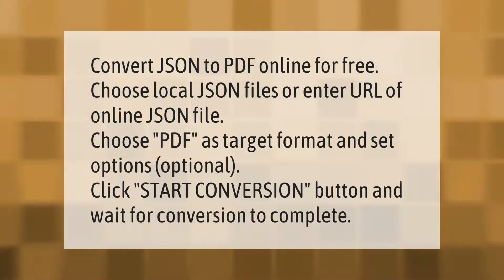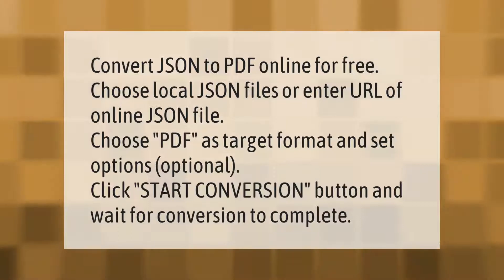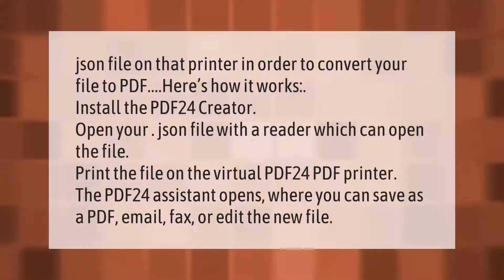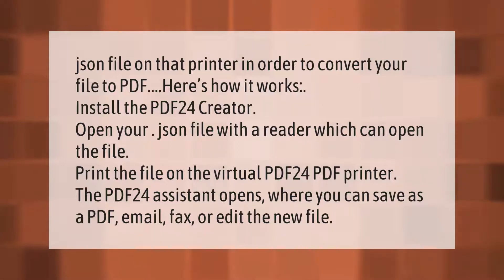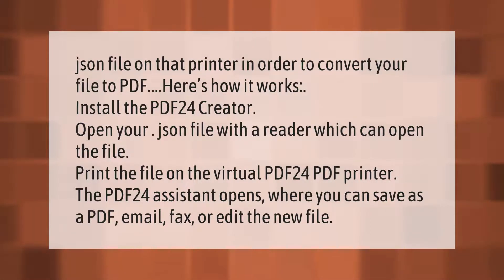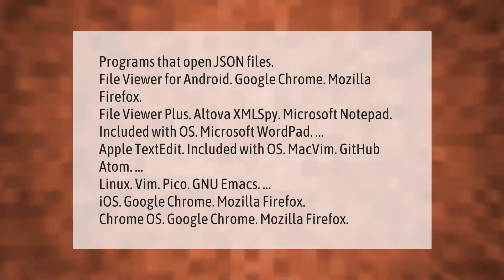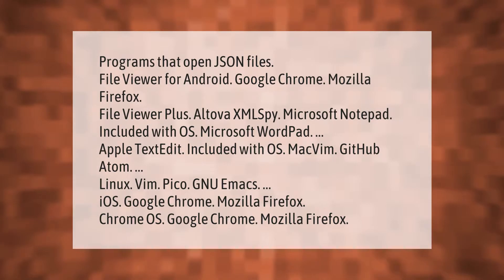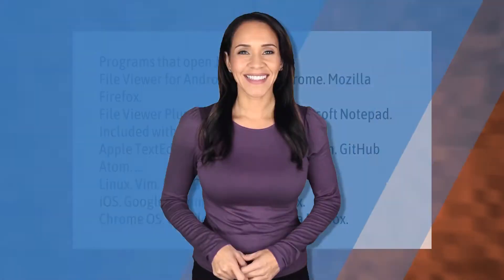How do I convert a JSON file to PDF?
00:00 - How do I convert a JSON file to PDF?
00:38 - How do I view a JSON file in PDF?
01:16 - How do I open a JSON file?

Laura S. Harris (2021, September 15.) How do I convert a JSON file to PDF?
    AskAbout.video/articles/How-do-I-convert-a-JSON-file-to-PDF-262501